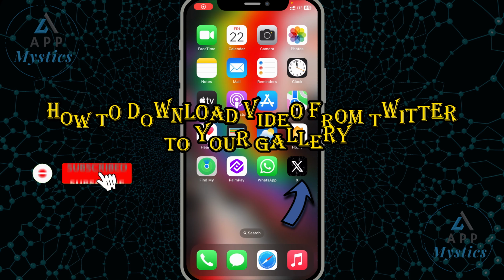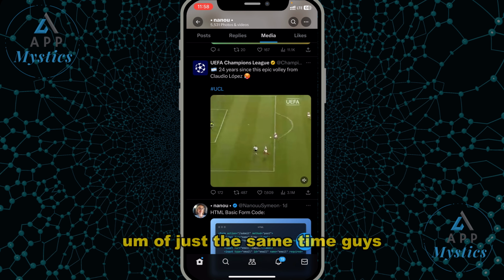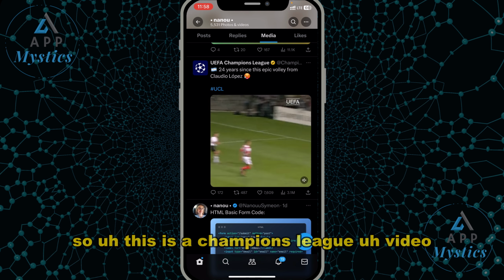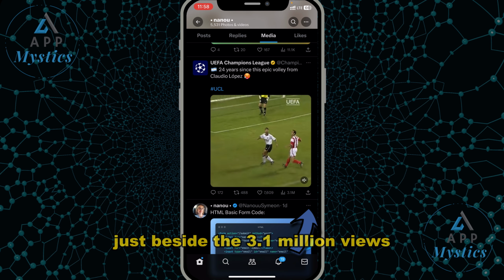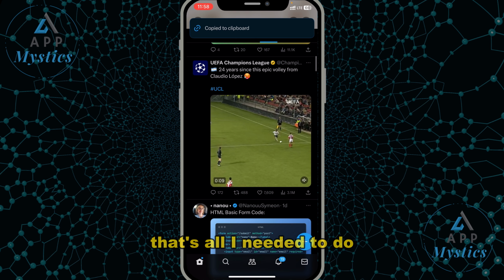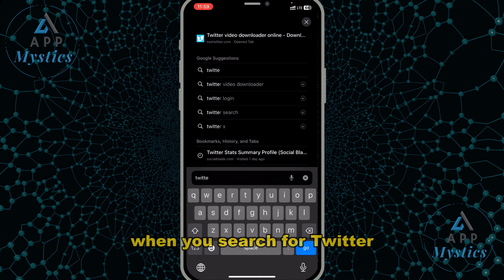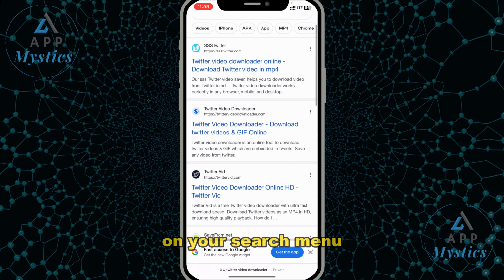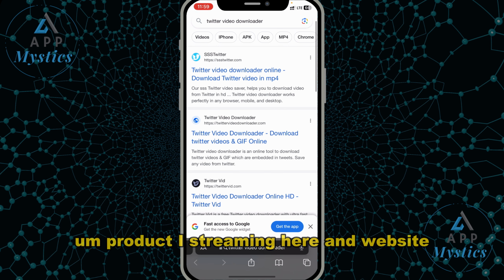How to Download Video From Twitter to Your Gallery!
Title: How to Download Video From Twitter to Your Gallery!

Description:
Want to save those amazing videos from Twitter  X to your gallery? You've come to the right place! In this tutorial, we'll show you three easy methods to download videos from Twitter to your device's gallery.

We'll cover the following key topics:

1. How to download video from Twitter X to your gallery - Follow our step-by-step guide to effortlessly save your favorite Twitter videos directly to your device's gallery.

2. Download Twitter videos - Discover a range of options for downloading Twitter videos, including both desktop and mobile solutions. Never miss out on those viral clips again!

3. How to download Twitter videos on Android - If you're an Android user, we've got you covered with specific instructions to download Twitter videos to your Android device's gallery.

Say goodbye to the limitations of online streaming and keep your favorite Twitter videos right at your fingertips. Watch this tutorial now!